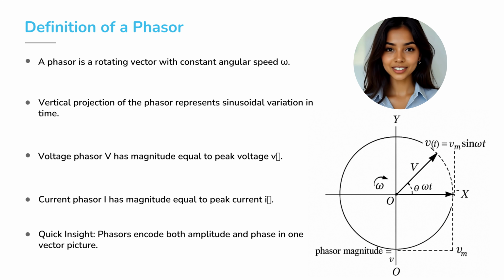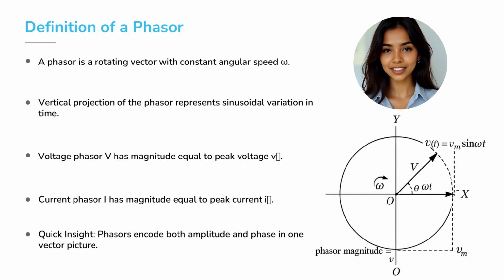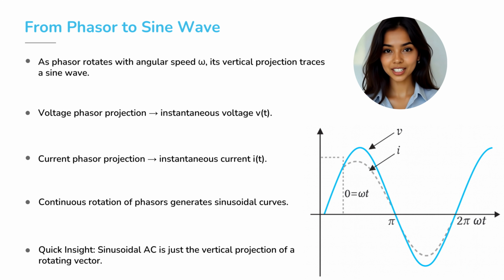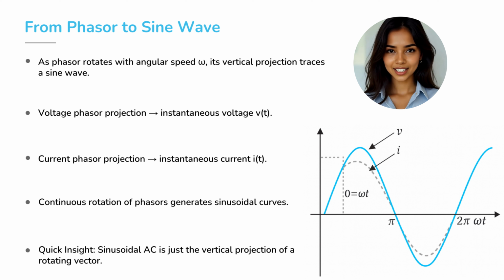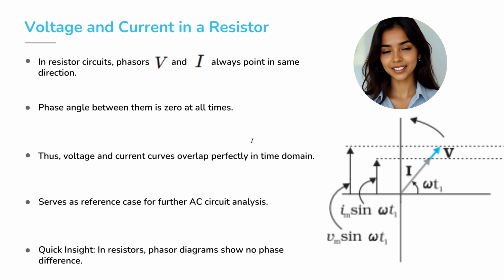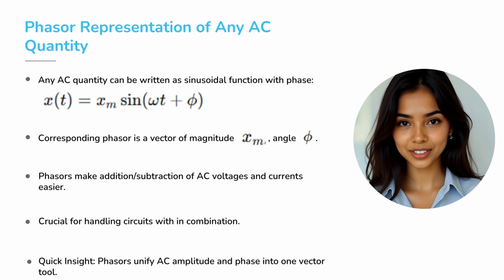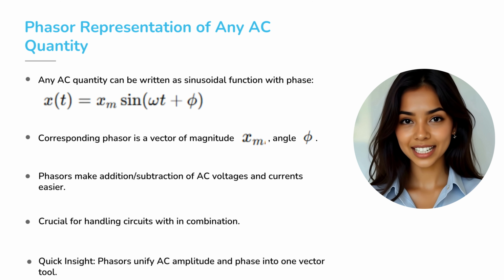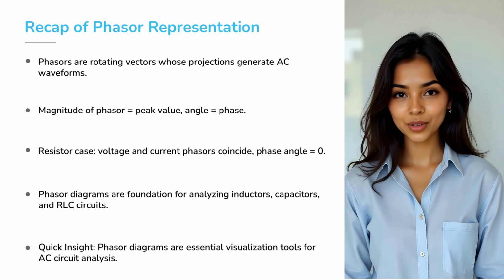Representation of AC Current and Voltage by Rotating Vectors — Phasors | Class 12 Physics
🌀 Visualizing alternating current and voltage can be tricky — that’s where phasors come in! In this video by NextLeap.AI, we’ll simplify the concept of representing AC signals using rotating vectors. Phasors help us move from waveforms to geometric representation, making analysis of AC circuits much easier.
 We’ll cover everything step by step — from the definition of a phasor to its projection on sinusoidal curves, the concept of phase angle, and how to generalize any phase difference between voltage and current. With diagrams, derivations, and worked examples, this video will make phasors one of the clearest tools in your AC toolkit.

 1️⃣ Why Phasors are Needed – Limitations of sinusoidal representation and the need for vectors.
 2️⃣ Definition of a Phasor – Understanding phasors as rotating vectors with angular velocity ω.
 3️⃣ Phasor Projection and Sinusoidal Curves – How projections trace sine/cosine waveforms.
 4️⃣ Phase Angle and In-Phase Condition – Meaning of phase difference, leading/lagging, and in-phase signals.
 5️⃣ (Advanced Worked Idea) General Phase Representation – Expressing V and I with arbitrary phase angles, phasor diagrams.
 6️⃣ Concept Closure – Recap of phasor basics and importance in solving AC circuit problems.

 ✔ Exam-Oriented – Covers all NCERT derivations and concepts for CBSE Class 12 Physics.
 ✔ Beginner-Friendly – Simple visuals and diagrams make phasors intuitive.
 ✔ Problem-Solving Tool – Learn how phasors simplify complex AC analysis.
 ✔ Competitive Edge – Important for JEE, NEET, and entrance exam physics.
 ✔ Conceptual Clarity – No rote learning — pure understanding with visualization.